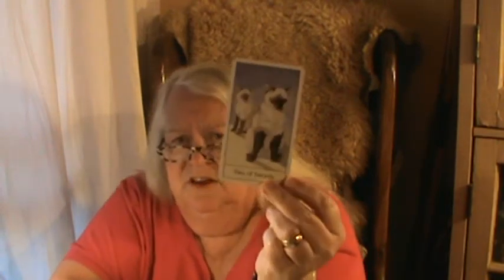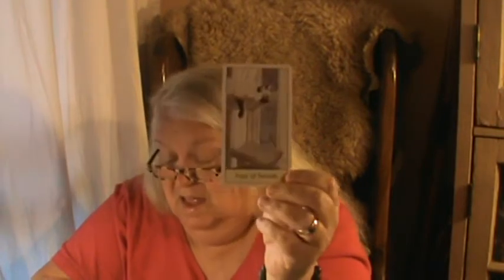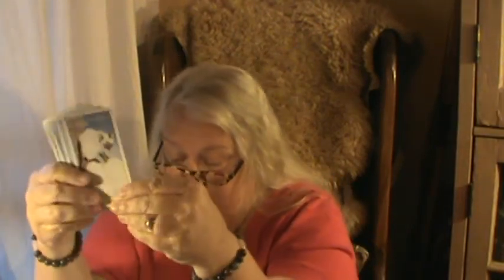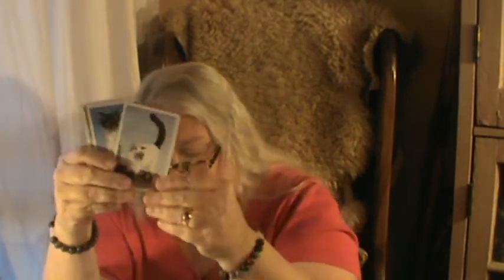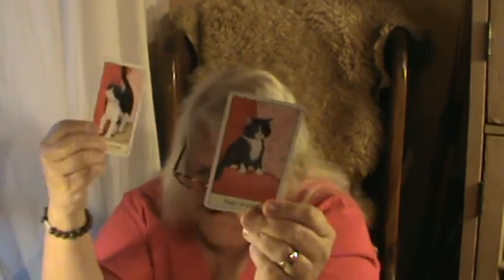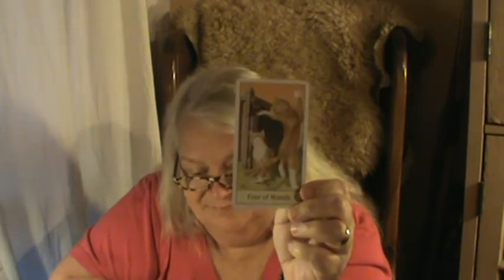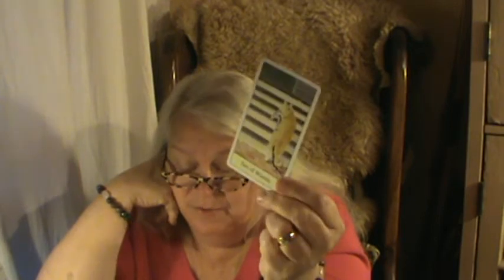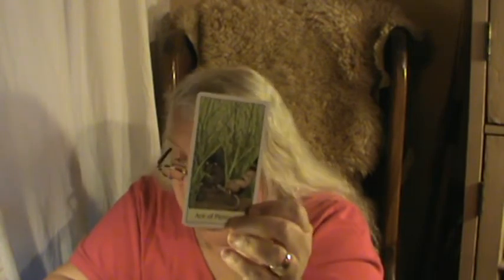The Cat's Eye Tarot: Minor Arcana